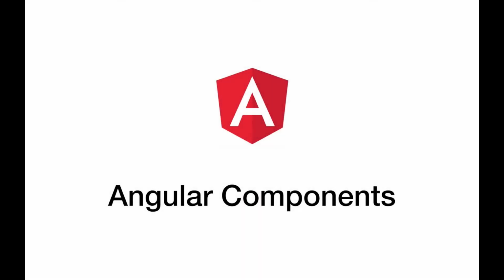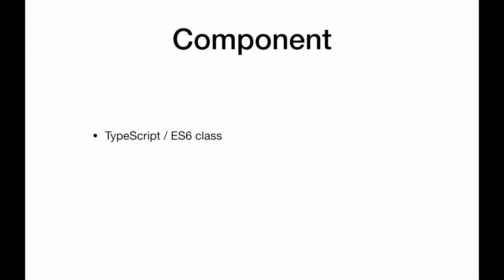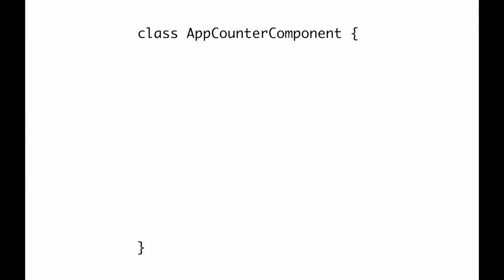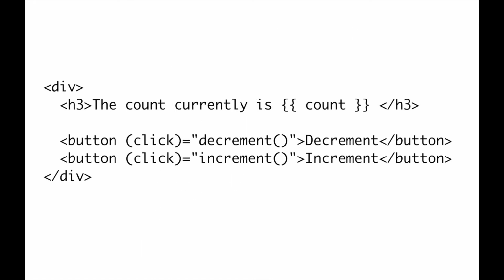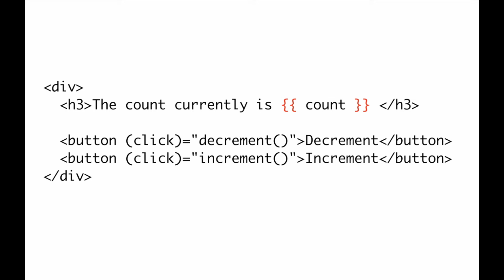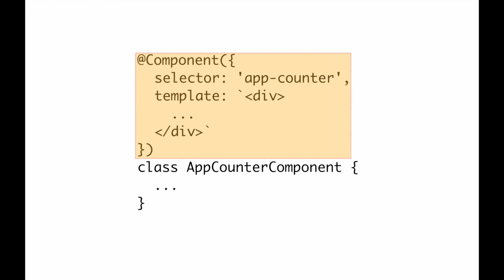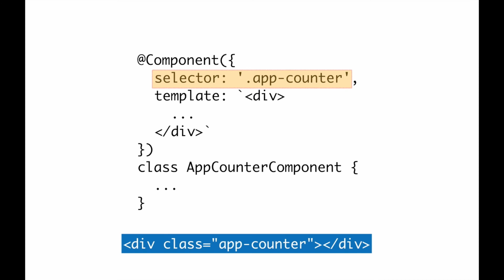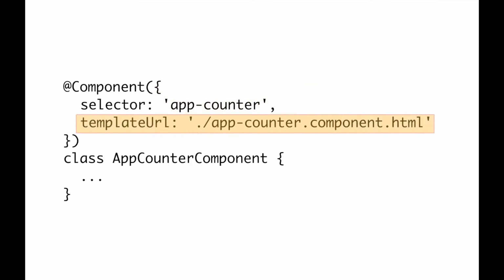08 Overview of an Angular Component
This is a part of the full course on Udemy

Learn Angular from scratch. Your confidence level rises from 0 to 80% just in 5 hours.

- Create powerful web applications using Angular
- Create Angular components, pipes, directives
- Understand injectable services
- Build and deploy an Angular application on the cloud platform

Total lectures: 39

Requirements
- Very basic understanding of HTML, JavaScript and CSS
- NO prior knowledge of Angular JS 1 or Angular 2/4/5/6 or TypeScript is required

Description
The Angular framework is used to create scalable, enterprise, and performant client-side web applications. It provides an ecosystem for development of client-side web applications. The ecosystem for development may include external tools or libraries as well. The ecosystem process includes project bootstrapping, development operations/tools, testing, and build support.

One of the best features of Angular framework is that it is quite flexible when it comes to usage of external libraries apart from the scalability it provides. With Angular framework adoption being high, performance management of the application is community driven indirectly driving better job opportunities. The Angular Certification Training aims at covering all these new concepts around Enterprise Application Development.

Best instructor and best trainer on Udemy. Quick Response and very friendly .i have been checked out many angularJS courses (very long tutorials) around 30 hours on Udemy. but vinod Sir within 5 & 6 hours who taught every things very simple.he has good knowledge and good experience on Teaching method.i recommend this course .?? (Sithat iffazer)

This is a great and simple course for beginners. Wish the Author build more courses like this for angular 7. With a real DB, auth etc... Thanks and ThumbUp

The Course was clear and concise and touches upon the important Angular features. (Harsh Kedia)

Step by step learning,explain everything easy and clear. Perfect for beginners! (Dragan Stevanovic)

I have not yet completed the course. But I am very much confident, after completing this course, it would be wonderful experience. So far it's going very well. This course is simply superb. The tutor - Vinod, is simply great. He explained difficult concepts in a simplest way. He knows how to make a teaching session an interesting and informative one. Thanks to you Udemy for this opportunity and special thanks to Vinod. (Venkatesh)

Very helpful. I like the way trainer Vinod makes things so simple to understand. (Robinet Gimlet)

Very detail oriented. Explained all possible ways in each section i.e. environment setup(eclipse, tomcat, h2 DB), application development to deployment, testing with postman, error handling, eclipse shortcuts. (Hemalatha Bhimavarapu)

I got to learn so many new things from this course and very well explained, Thank you! (Tushar Patil)

It is very well and detailed any one can understand and learn the course. I would recommend it to others. (Ashwini Iyer)

Great Course, the instructor was easy to follow and help me understand the subject better. Thank u. (Aida Hailu)

Vinod.